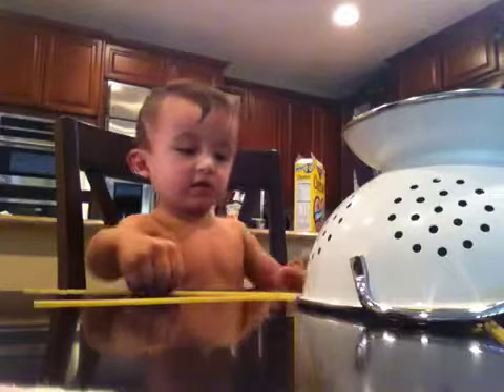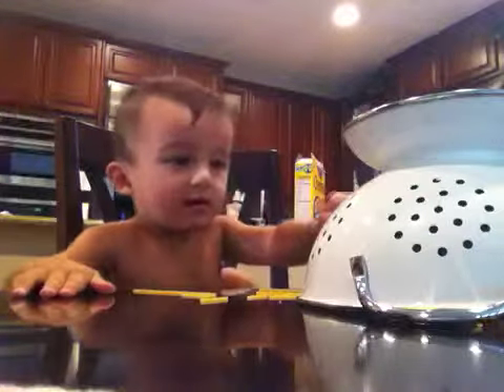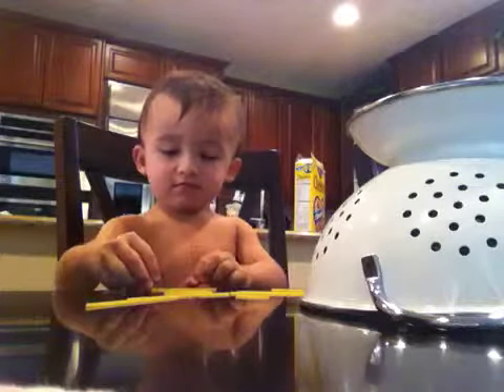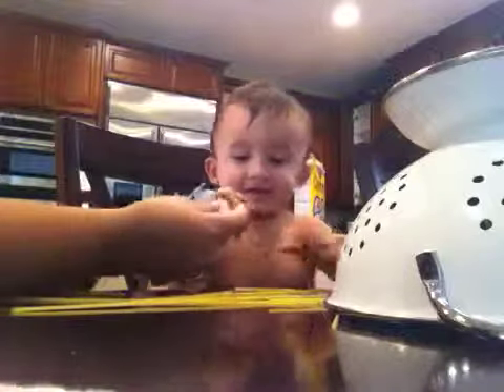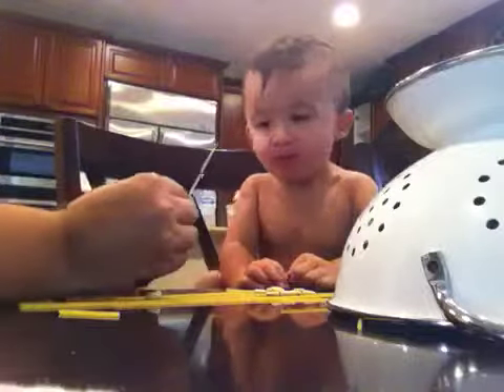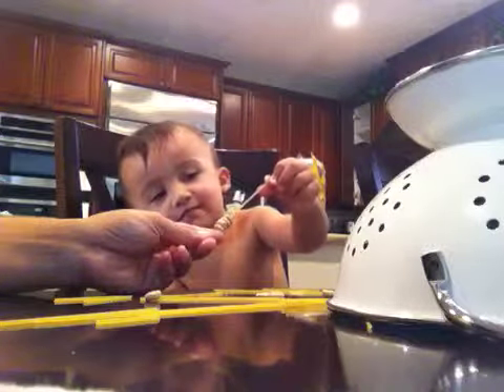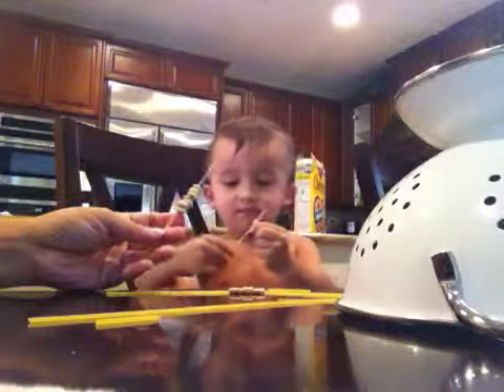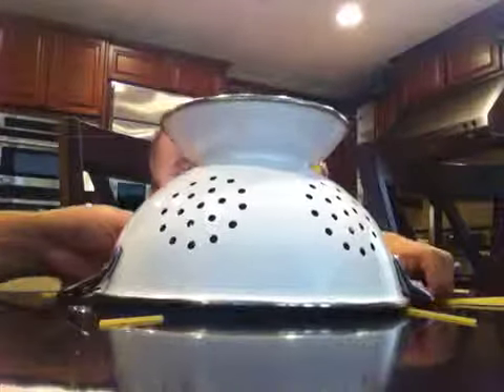Fun learning with food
Learning hand eye coordination and fine motor skills. I'm trying out new montessori inspired indoor activities for Logan and I to do. He really enjoyed this one. It was fun for me as well... Minus the tiny bits of dry spaghetti all over the floor.